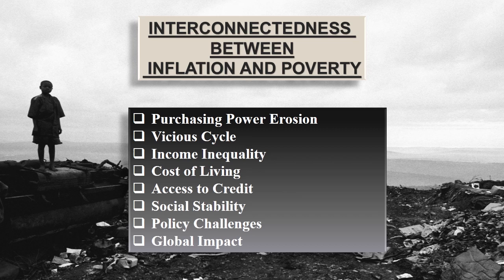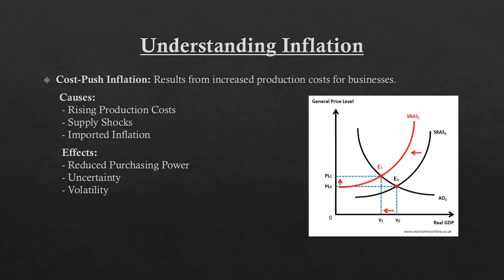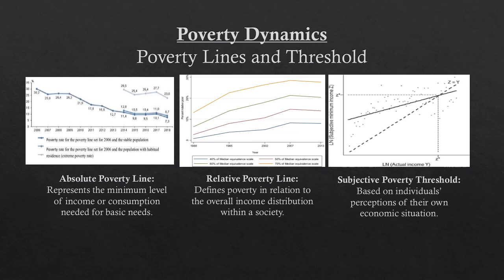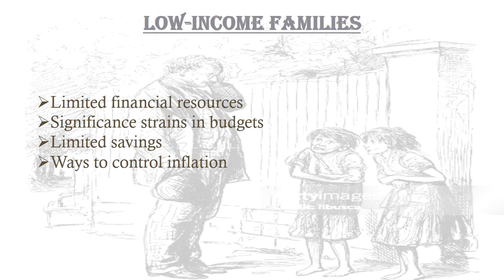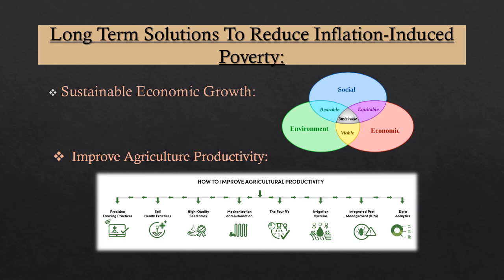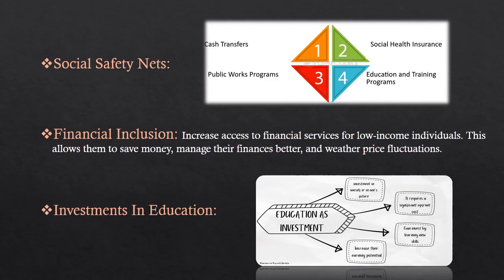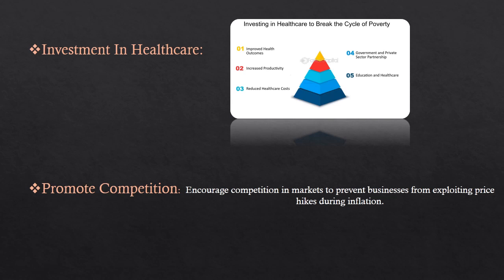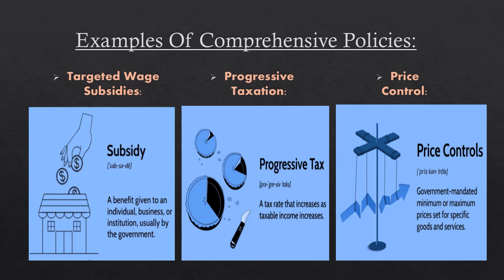Impact of Inflation on Poverty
Impact of Inflation on Poverty: A Presentation by Soheera Nadeem, Syedaa Samra Shoaib, Syeda Zainab Hassan, and Zainab Shabbir